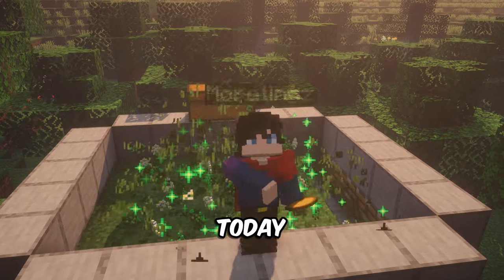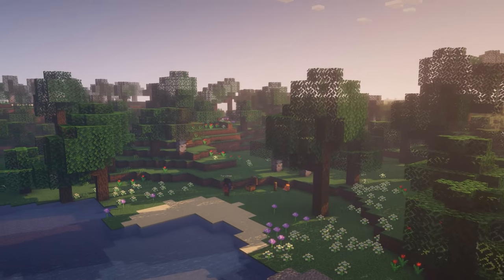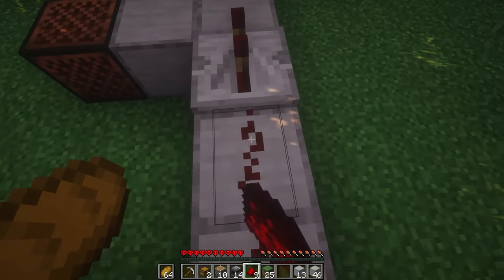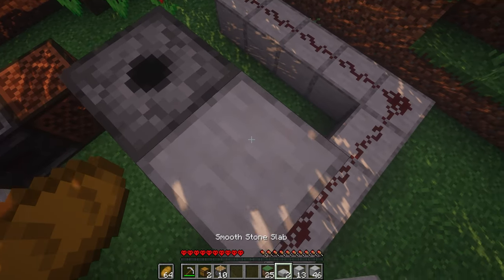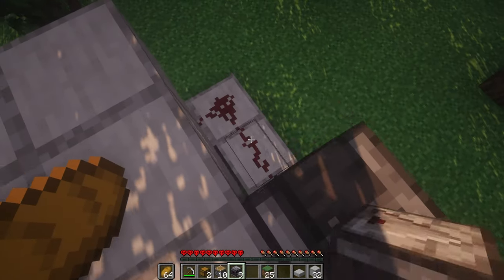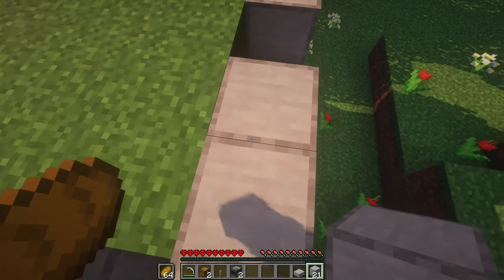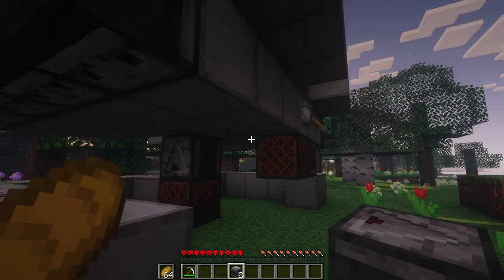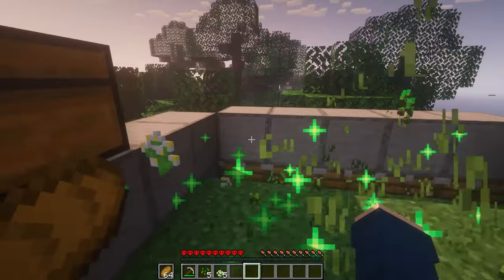Minecraft Flower Farm 1.21 - BEST DESIGN - EASY BUILD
Today I’m going to show you how to build the best flower farm in Minecraft 1.20.3. This farm is perfect for getting all the dye and flowers you need! I'd recommend building this in your smp or whenever!
-Materials-
77 Building Blocks
3 Slabs
25 Grass Blocks
17 Redstone Dust
14 Observer
10 Piston
2 Chests
2 Note Blocks
1 Dispenser
1 Lever
1 Repeater
And lots of bonemeal
World Download, Litematic, Schematic, and Material List:
# downloads
Credit:
@Moretingz and Exotic
Video: The one you’re watching right now!